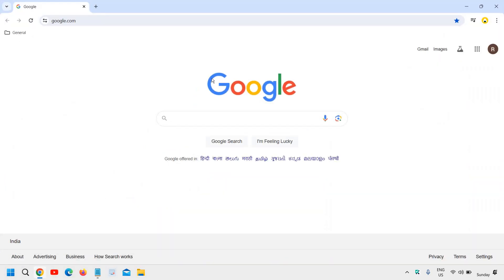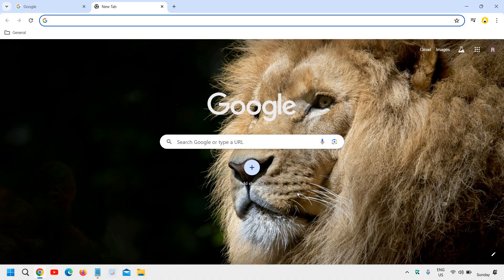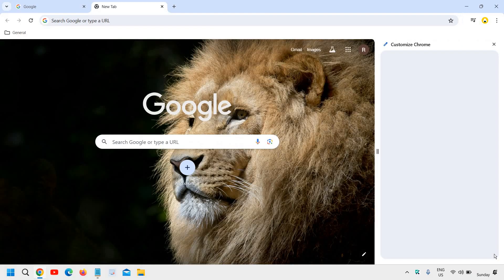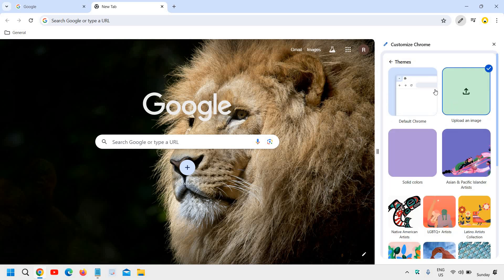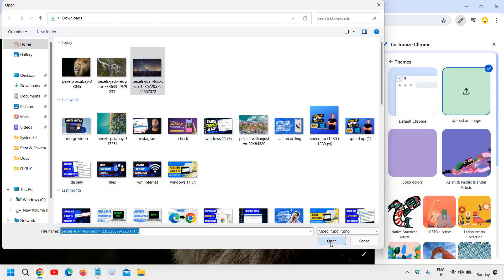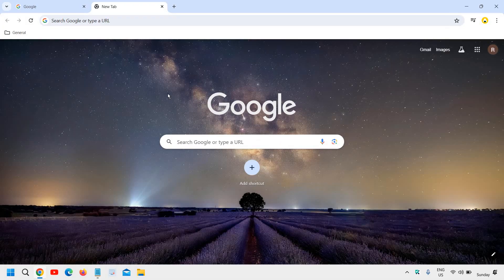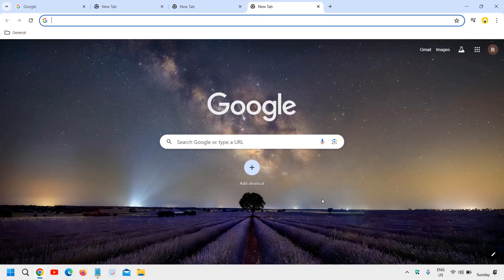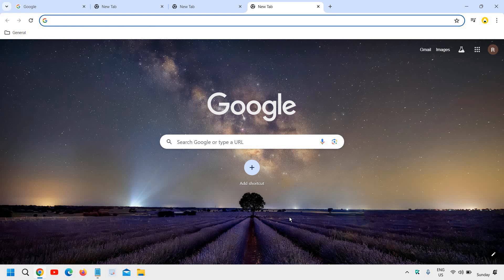How To Change Chrome Background & Google Chrome Theme/Color (2024)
Unlock the full potential of your Chrome browser with our comprehensive guide on how to change your Chrome background! 🌟 Whether you're tired of the default look or seeking to personalize your browsing experience, we've got you covered. In this step-by-step tutorial, we'll walk you through the simple process of customizing your Chrome background with ease. From selecting stunning wallpapers to utilizing Chrome extensions for endless possibilities, we'll explore every method to help you achieve the perfect backdrop for your browsing sessions. Discover the latest tips, tricks, and tools to transform your Chrome experience today! Don't miss out, watch now and revolutionize your browsing experience!